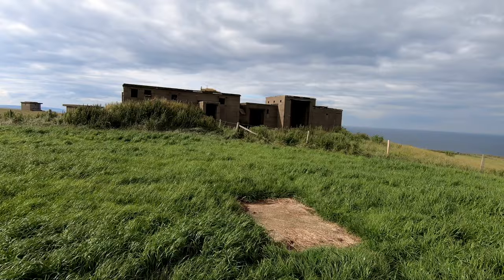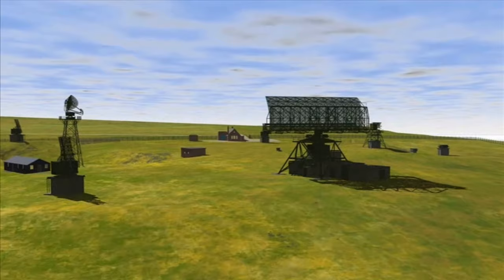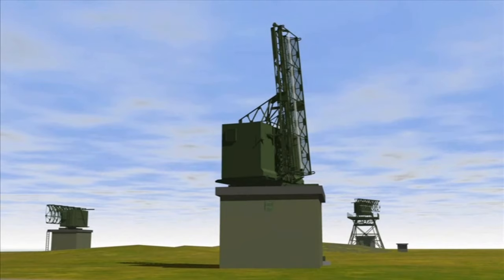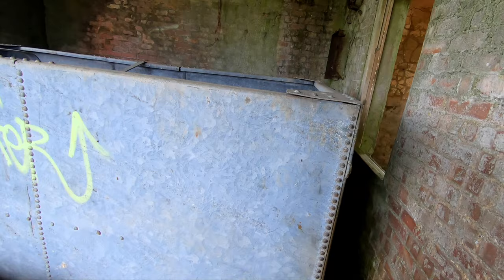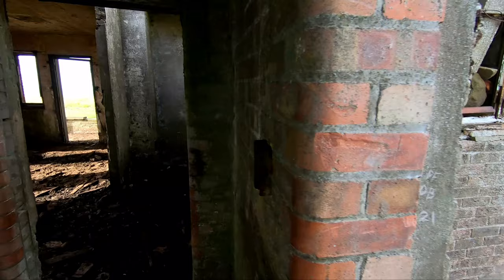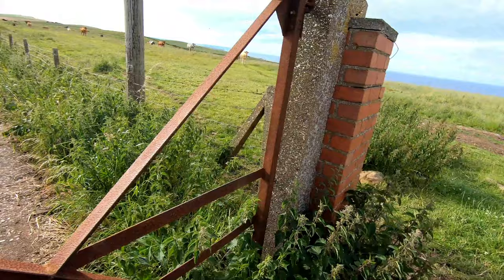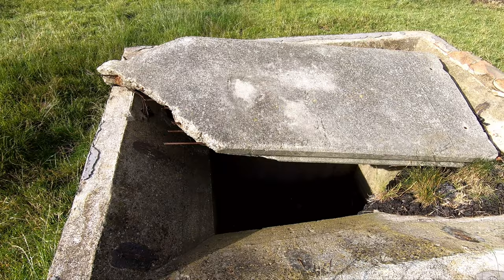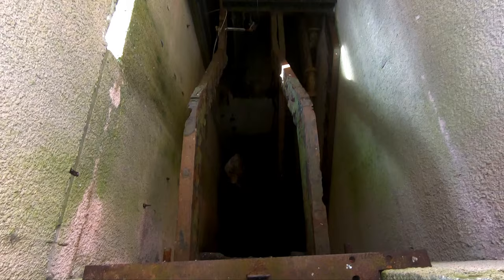RAF BEMPTON - SITE VISIT. LEFT TO ROT!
Quick look around former RAF Bempton, now sadly  just a shell. Bunker sealed with no access, friendly cattle that watch over the site. I wasn't sure if I was going to get munched or licked to death.

Computer Graphics of what the site would have looked like is Courtesy of John Higton who once worked on the site.